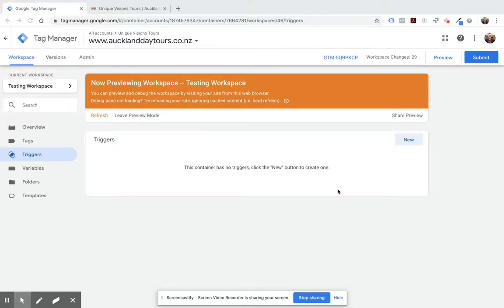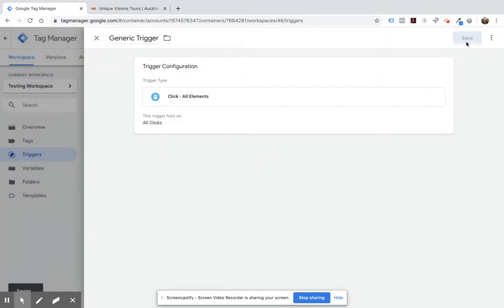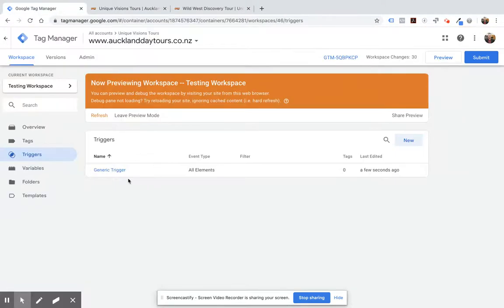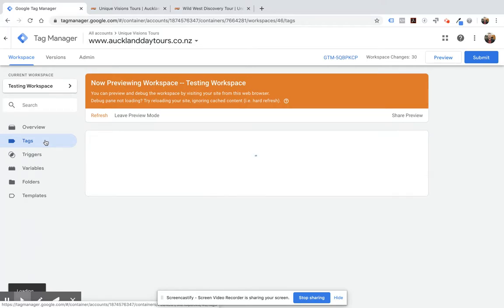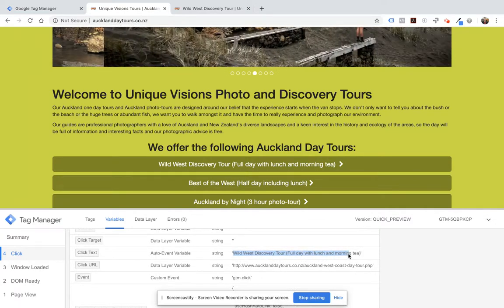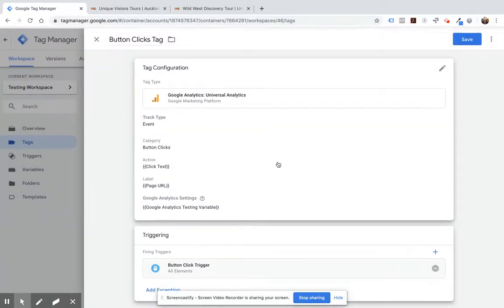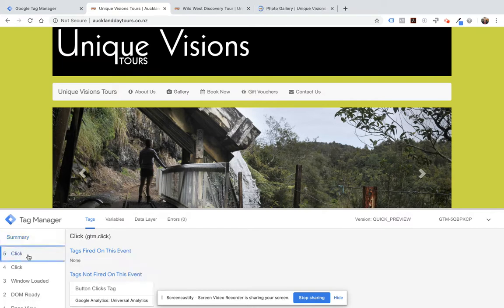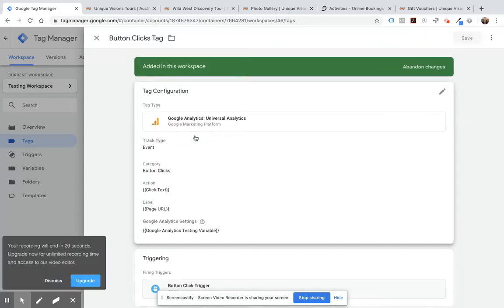Google Tag Manager Track Button Clicks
In this video we walk through the steps needed to track user interaction on particular buttons of your website.